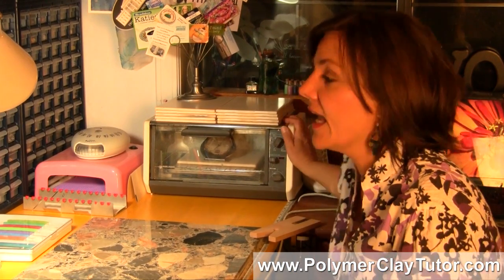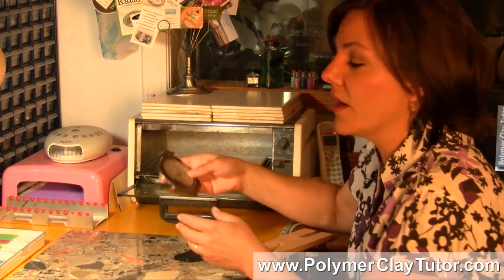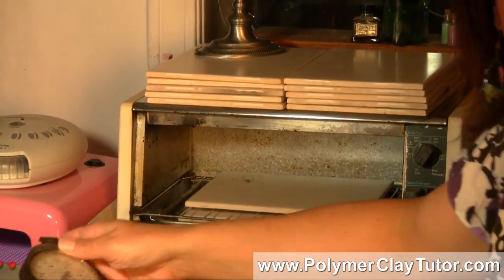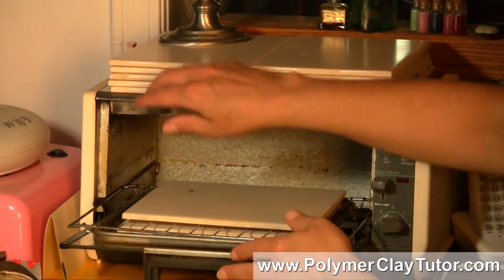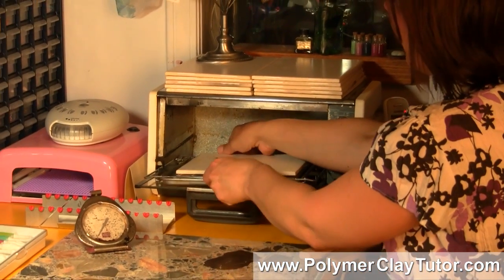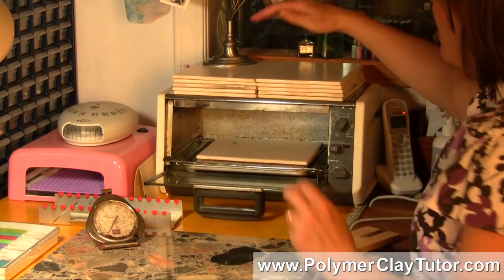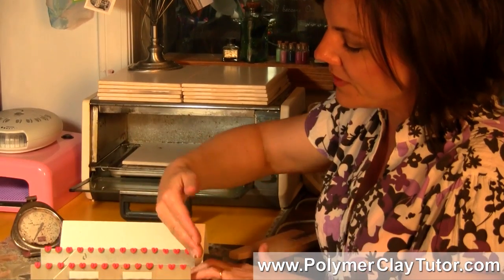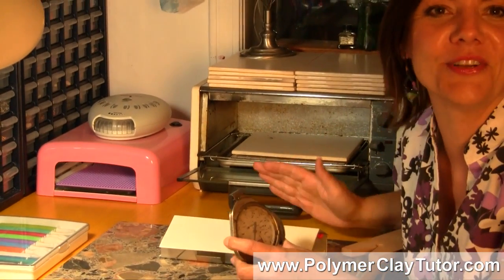Baking Polymer Clay in Toaster Oven Without Burning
Video #280: Mistakenly, most clayers think this is because they have left their beads in too long... or that they had set the wrong temperature on the dial. But most often it is because their tiny oven is having temperature fluctuation issues, which can be easily solved by doing a few simple things. Watch this video to see how I have set up my clay dedicated toaster oven to provide a more even and consistent heat.